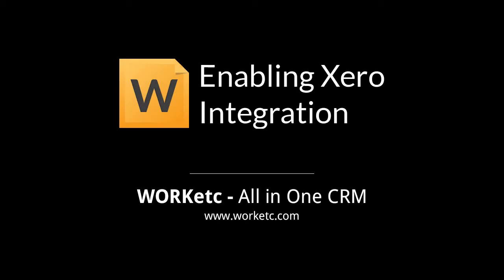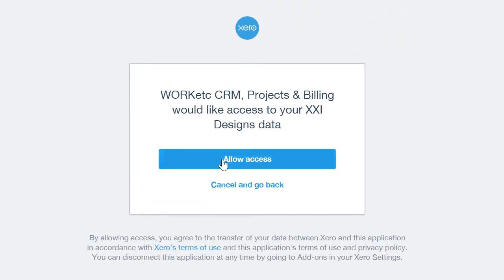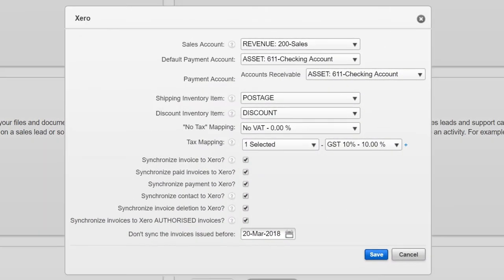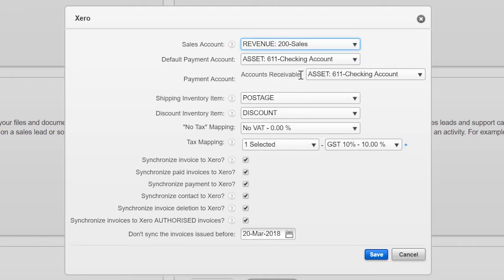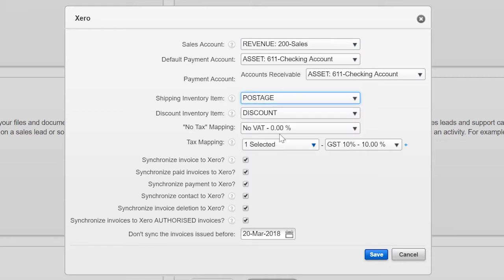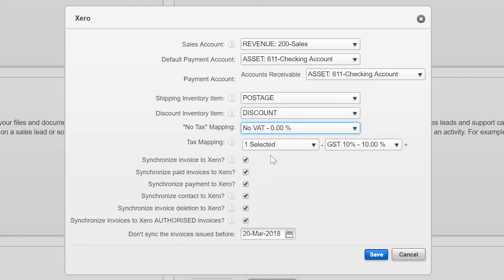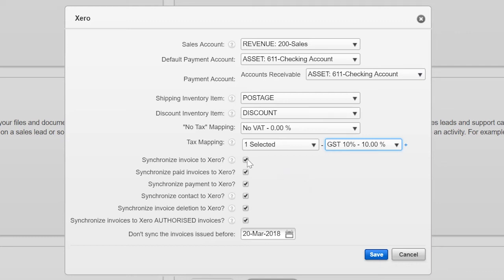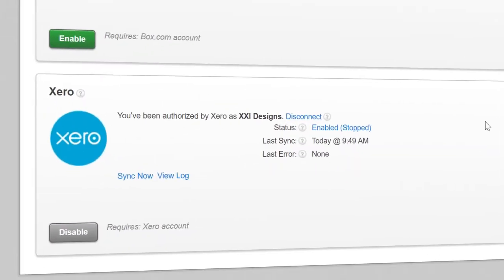WORKetc CRM & Xero Integration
Expand Xero’s robust accounting features with WORKetc to turn it into a complete business management solution with everything from CRM and project management to timesheets and customer support.

Invoices created in WORKetc can be synced and pushed through to Xero, letting you keep track of every single billable dollar that you earn. You can also consolidate invoices and payments in WORKetc and push them through to Xero with just a few clicks.

Automatically capture every billing event across your business and never miss out on even one billable dollar with WORKetc CRM.